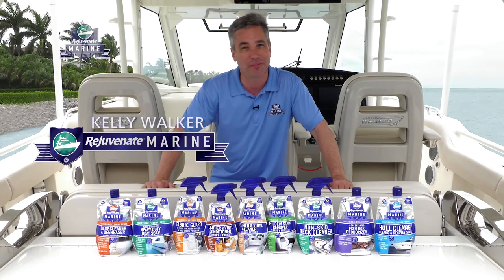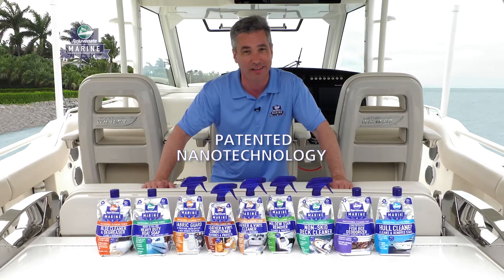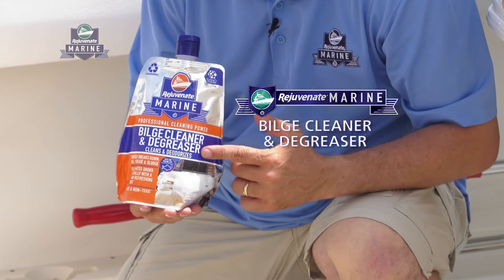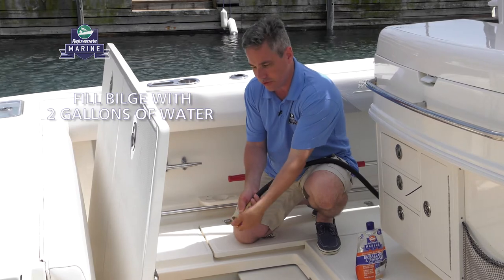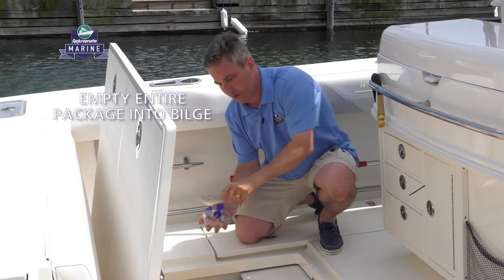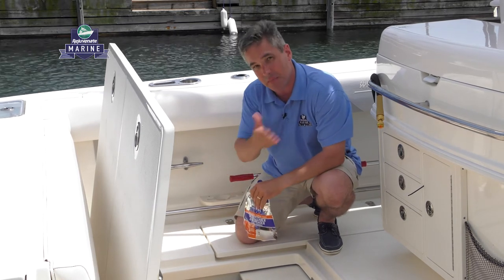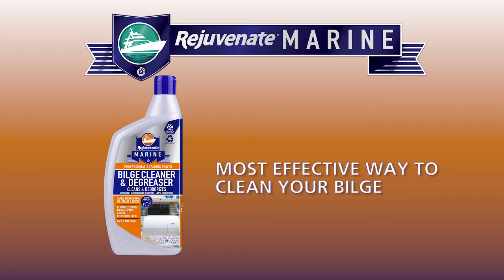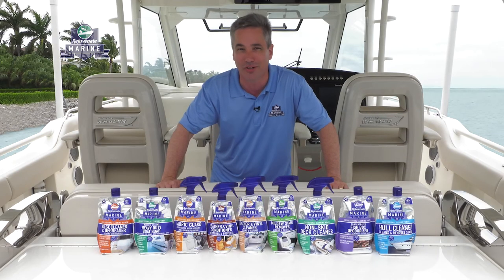Rejuvenate Marine Bilge Cleaner & Degreaser - Boat Detailing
To learn more about Rejuvenate Marine products or to purchase, please